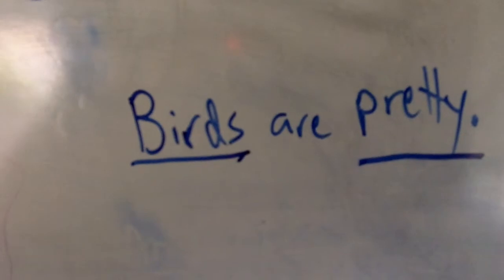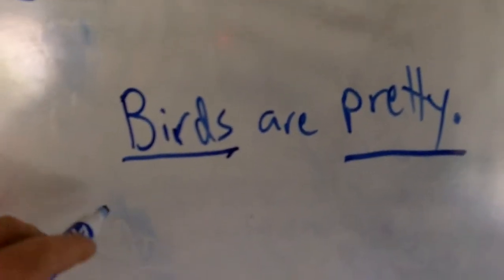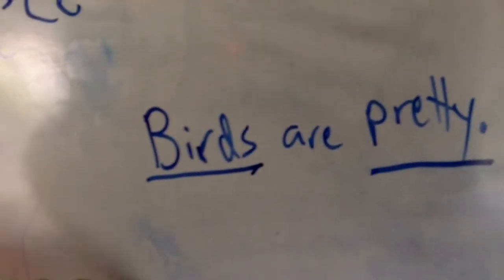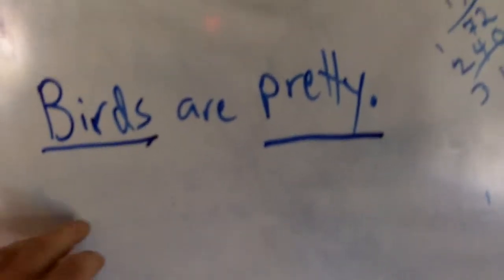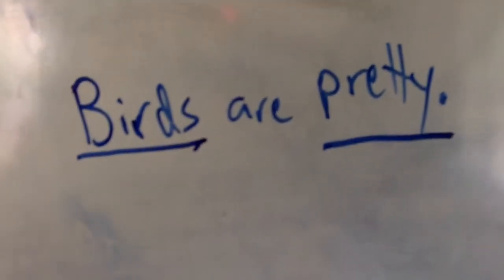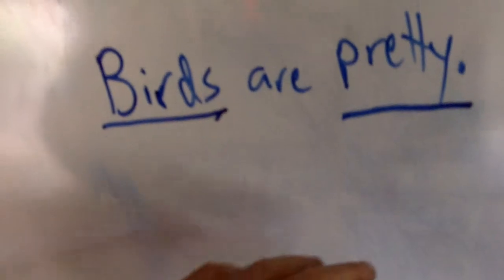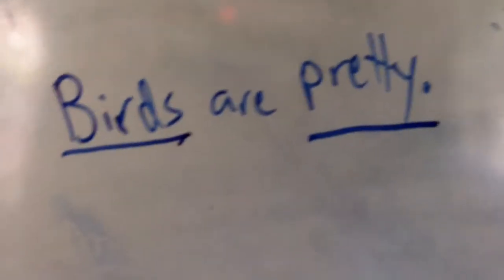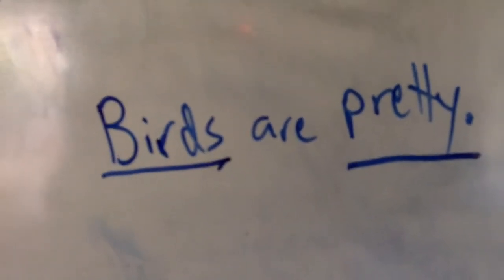Aristotle #3 "The Simple Premise"